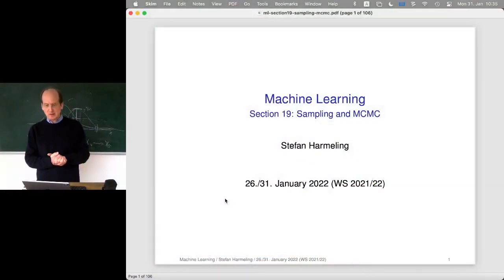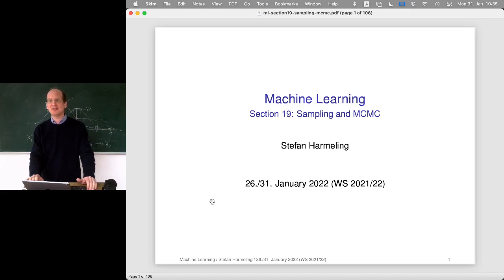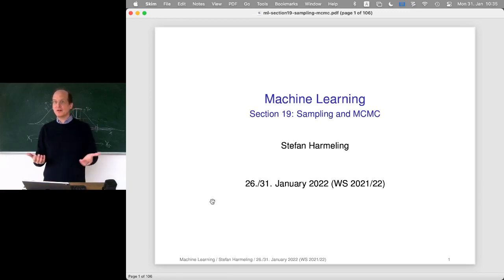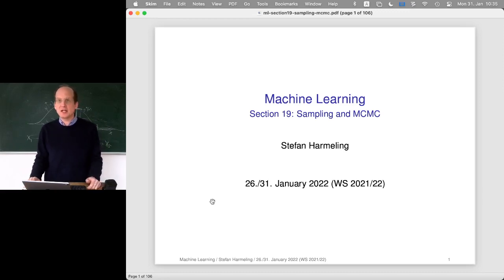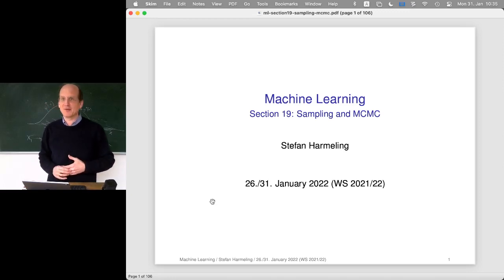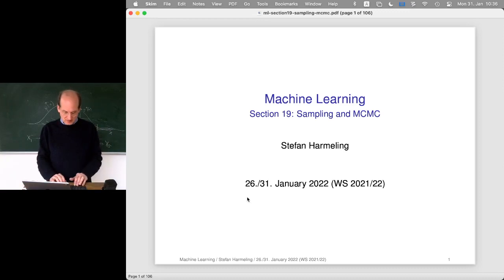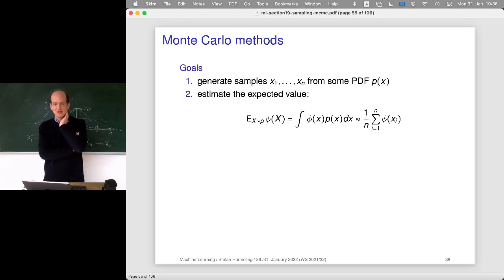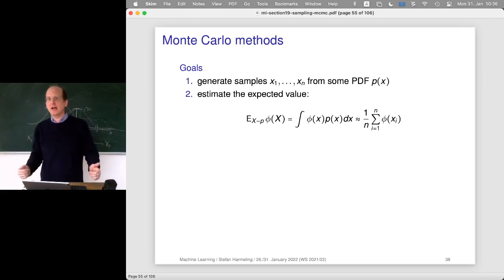2022-01-31 Machine Learning Lecture 28/28 - MCMC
Metropolis
Metropolis-Hastings
Gibbs Sampling
Slice Sampling
Diaconis MCMC revolution example